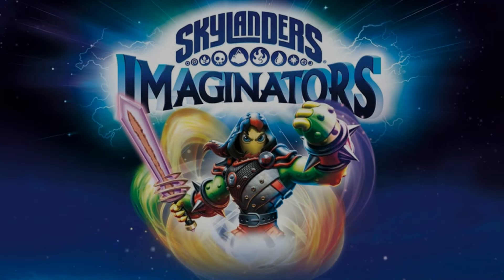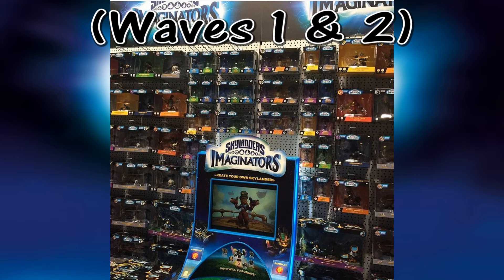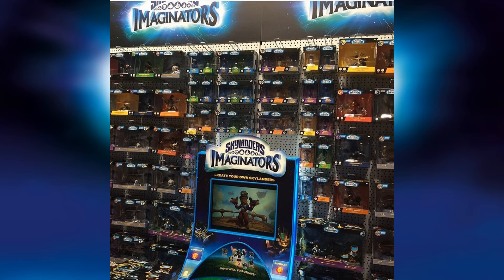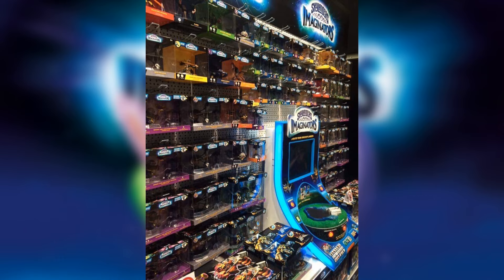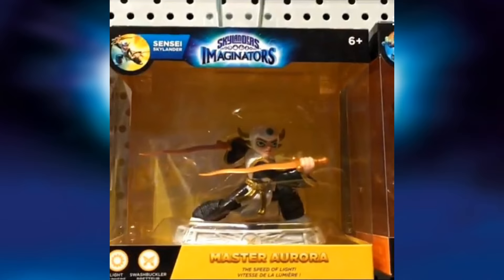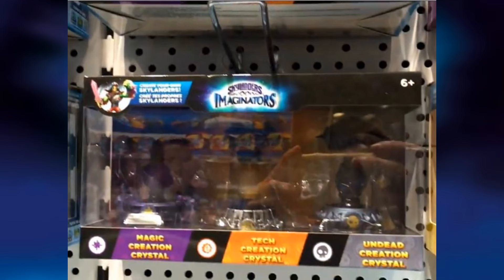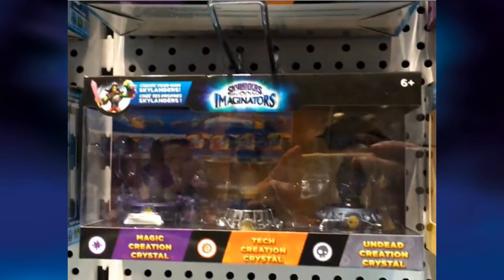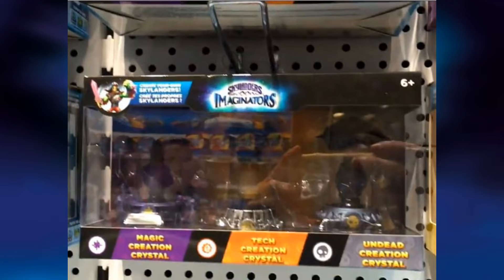OFFICIAL PACKAGING FOR SKYLANDERS IMAGINATORS! - Waves 1 & 2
In this video I show you guys some awesome packaging images of characters that are coming out for Waves 1 and 2 in Skylanders Imaginators! I personally don't know how I feel about this huge change in figure packs. :/I am sure I will warm up to the idea eventually.
USkylandersA On The Web!
 All videos uploaded by United Skylanders America were edited with the software that we have the licence to use: Adobe Premiere Elements 12 (PC)